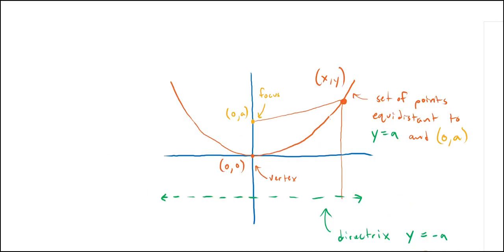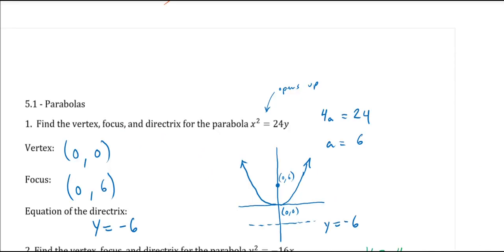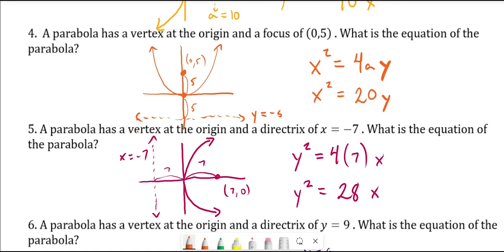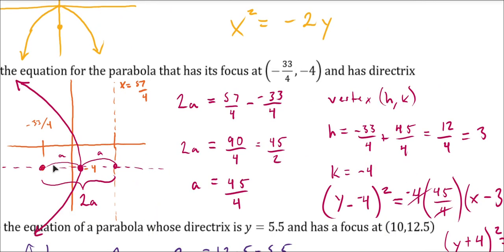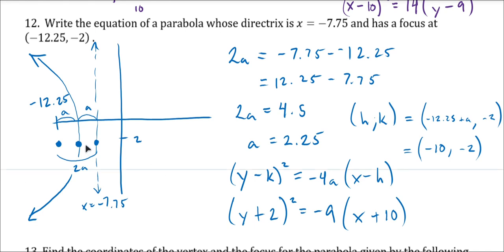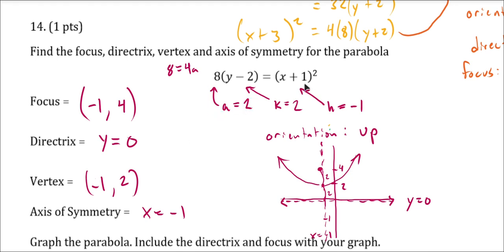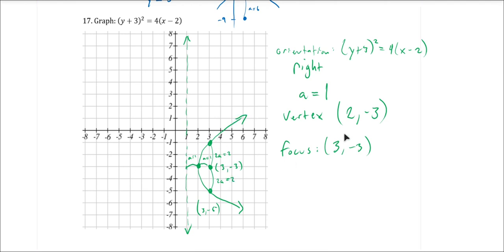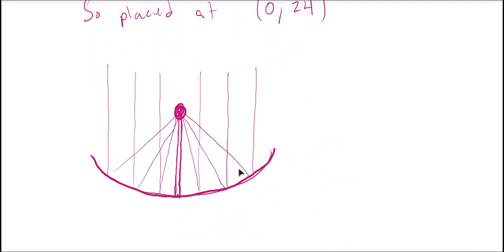MAC 1140 - Gnotes 023 - Sec 5.1 - Parabolas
This is a video series working through the guided notes for MAC 1140, Precalculus Algebra, as taught by myself, Dr Sean Perry. It is meant to introduce and supplement the homework and quiz assignments in My Open Math. This video covers section 5.1, on parabolas.